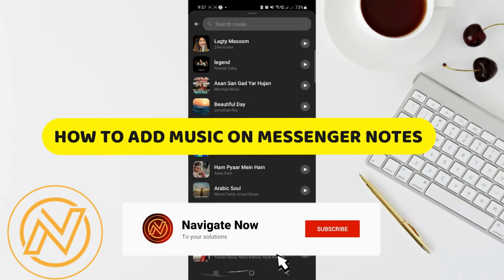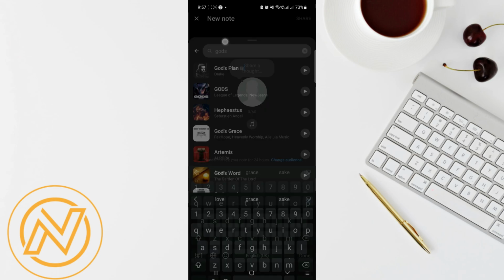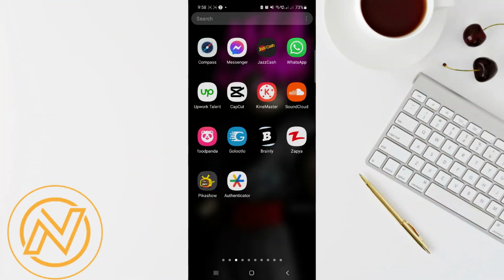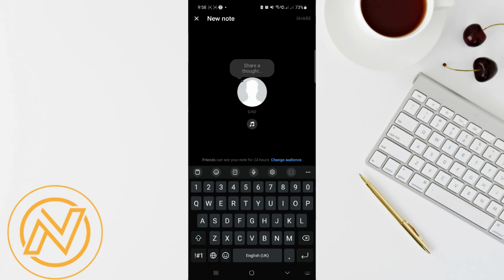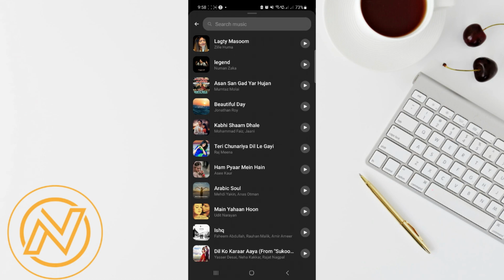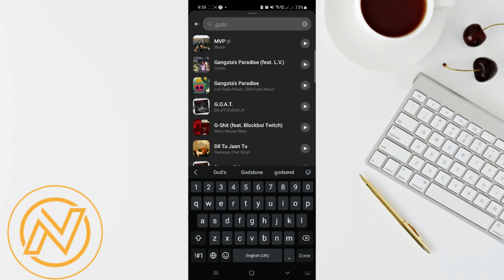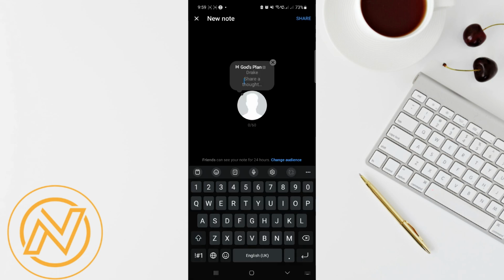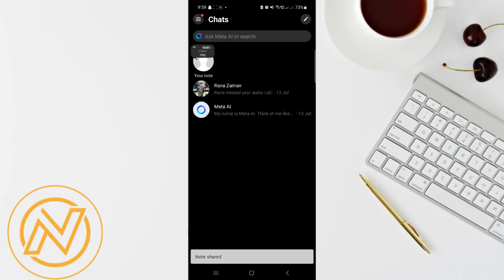How To Add Music On Messenger Notes | Put Music On Facebook Messenger Notes| Navigate Now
In This Video, learn .How To Add Music On Messenger Notes.
Add music on messenger. messenger notes. add music.